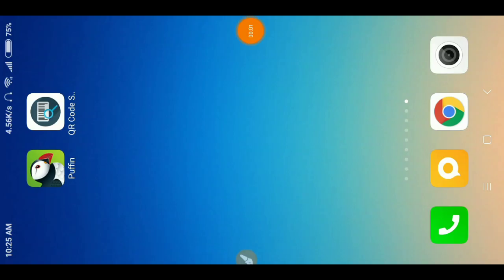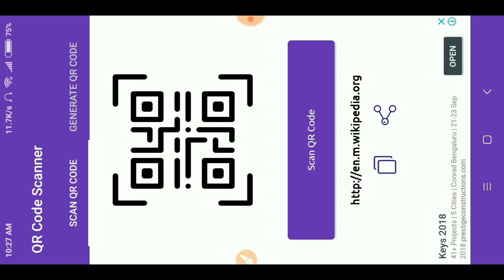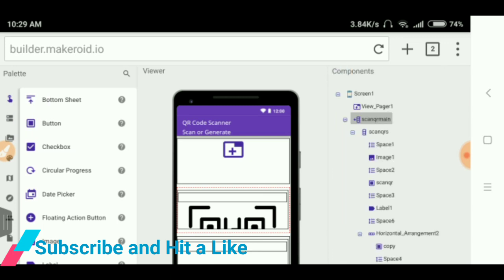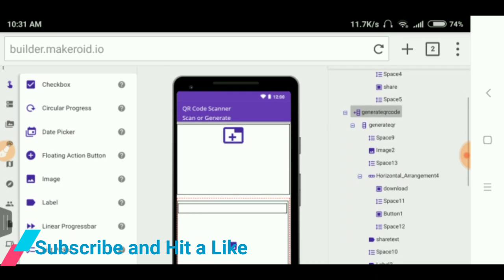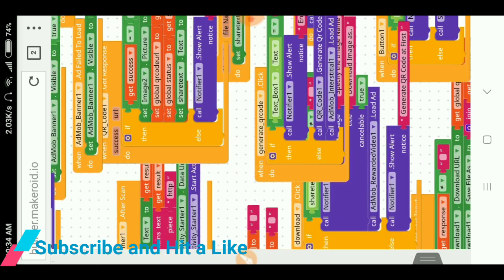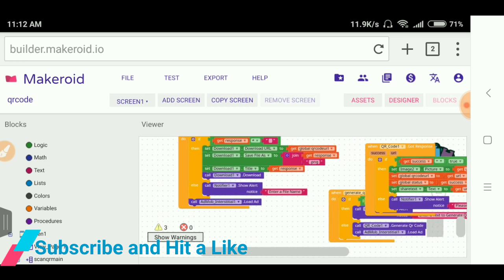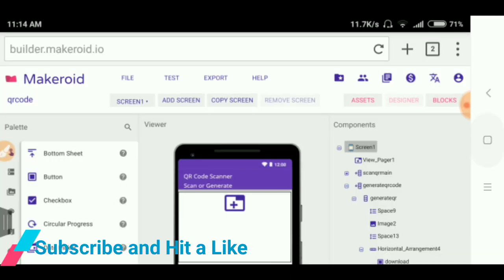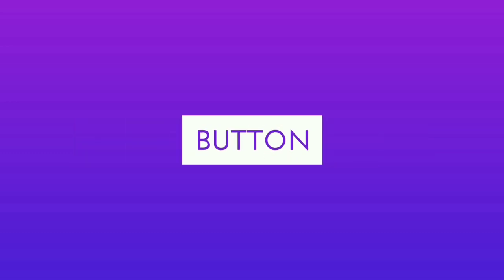Create QR Code Scan or Generator Application using Makeroid/Thunkable/AppyBuilder free aia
Free QR Code Scanner Generator aia

download enjoy.